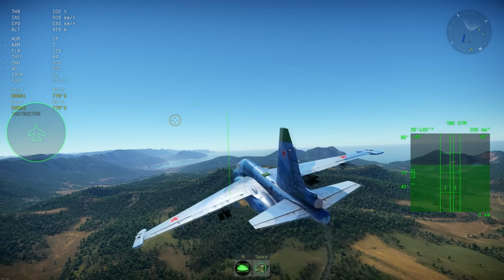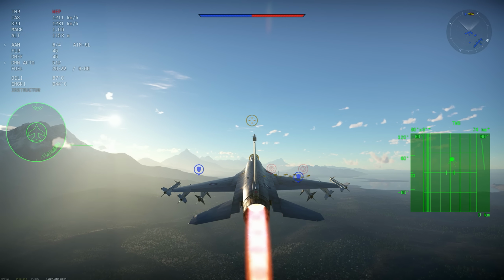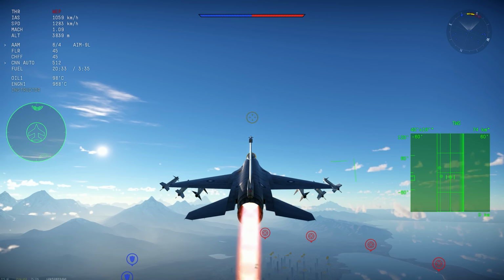War Thunder 5 LITTLE things you MIGHT have missed in the UPDATE LA ROYALE!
A quick 5 List showing minor little cool things that were done to the game that I found it cool enough to share!

Timecodes:
00:00 - NEW M61 Vulcan sound!
01:47 - Laser Guided ammunition limited salvos!
04:48 - Tornado ADV's NEW 90's radar!
07:48 - New sector RWR!
09:56 - F-16 MLU got the PROPER radar!